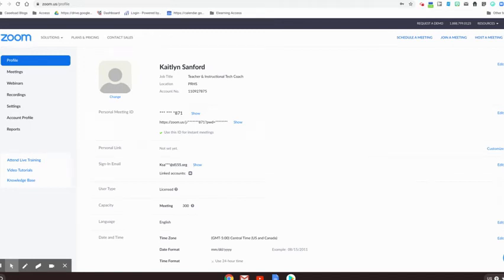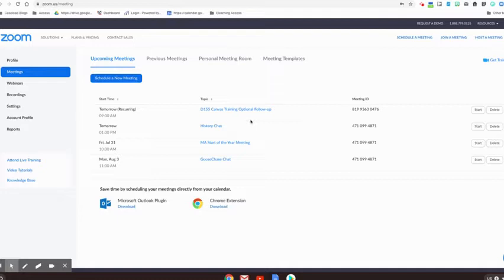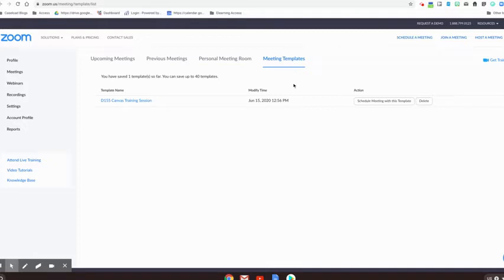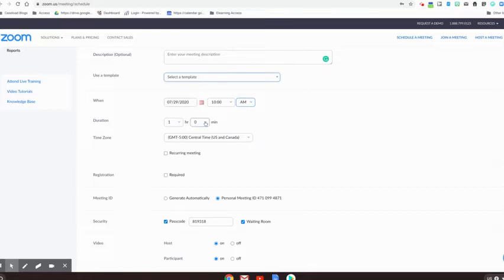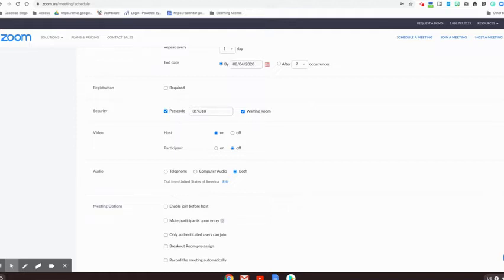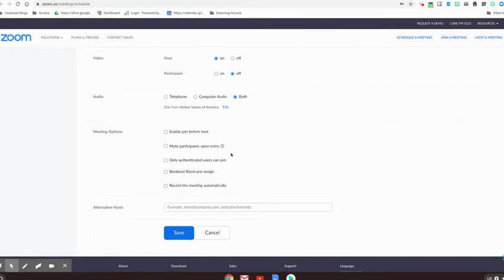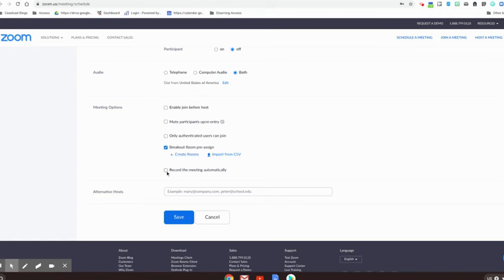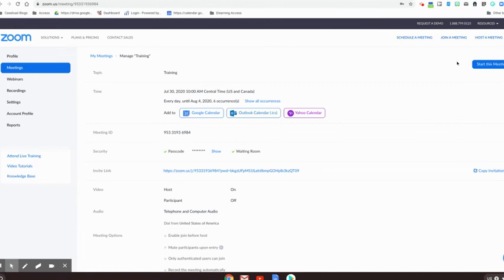Scheduling a Zoom Meeting